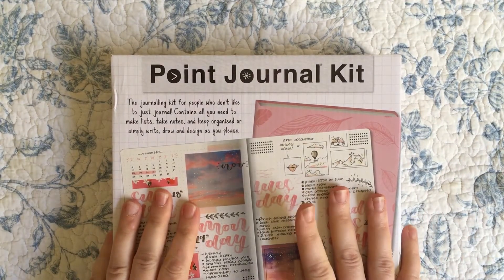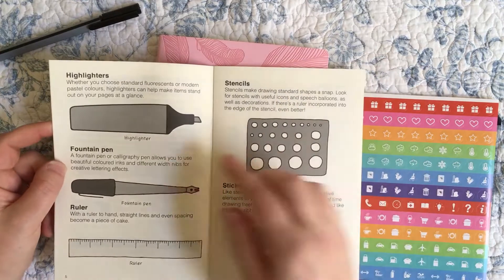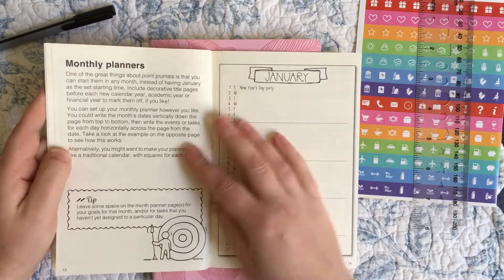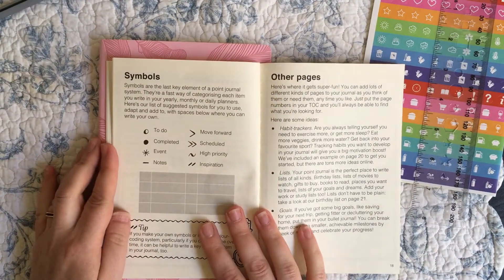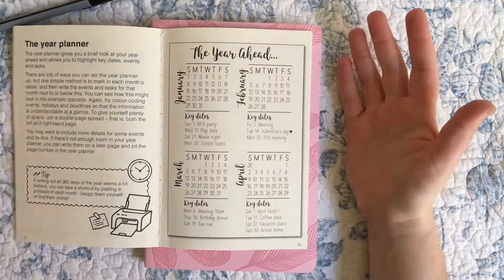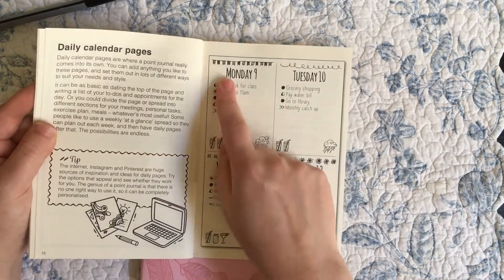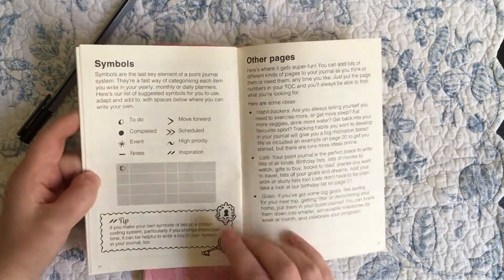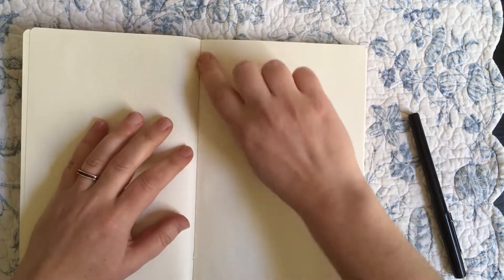regrets! I bought the point journal kit at Target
I found this "Point Journal" kit at Target AU for $12! It's from a company called Hinkler and is their trademarked answer to the Bullet Journal.